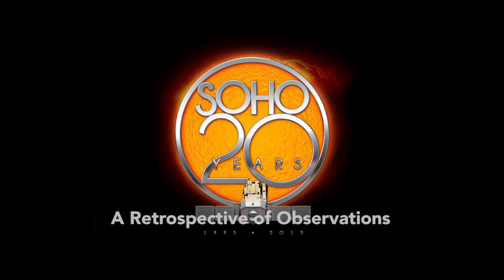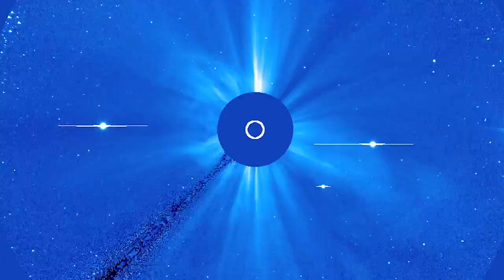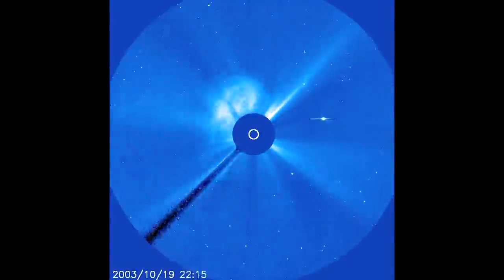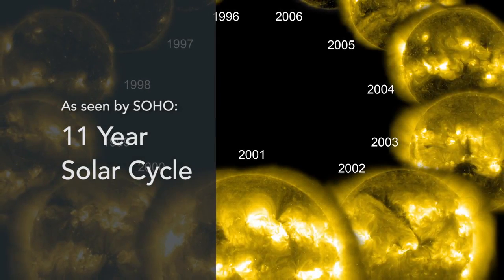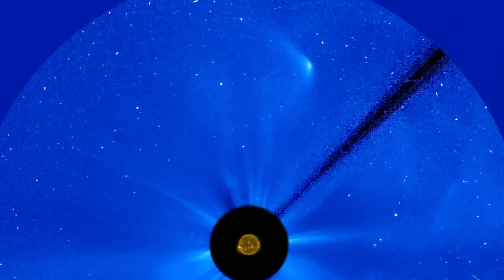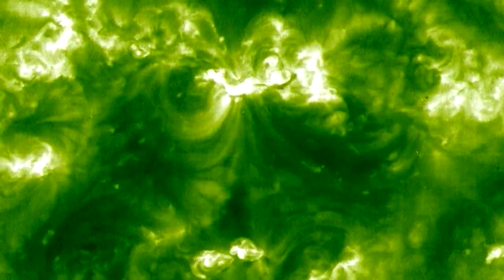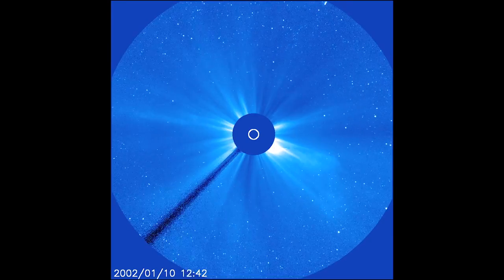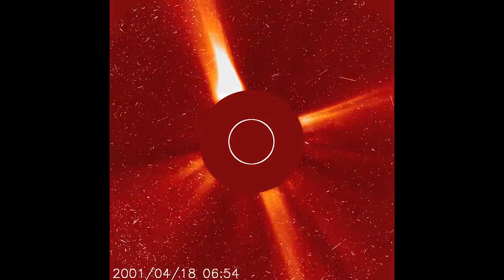Scary X28 Solar Flare Revisited For Solar Probe's 20th Anniversary | Video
InOct.23,theSolarandHeliosphericObservatorySOHOcapturedimageryofamassiveflarethattriggeredthelargestsolarstorminahalfcentury.Inits2yearsofserviceSOHOhasimagedthousandsofcomets,prominences,planetsandmore.